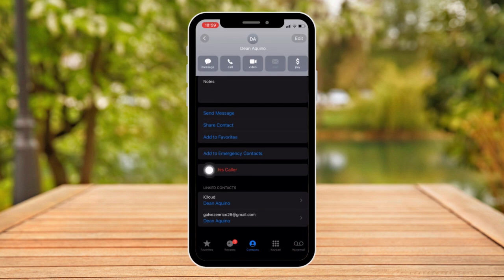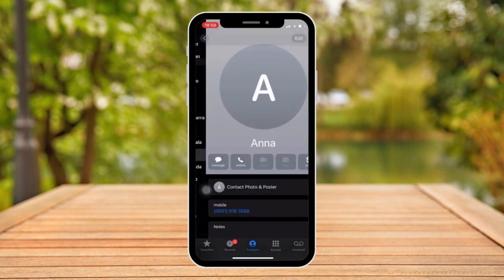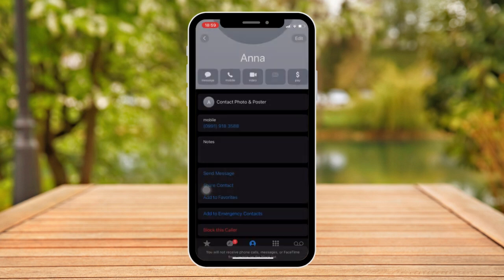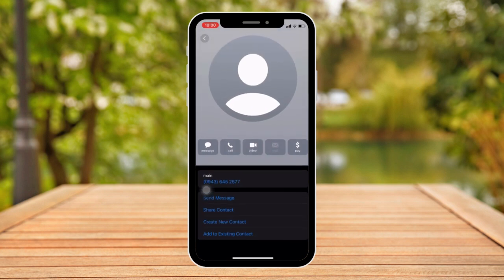How To Block Number On iPhone iOS 17 (and unblock)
In this video we will show you how to block a number on iPhone.